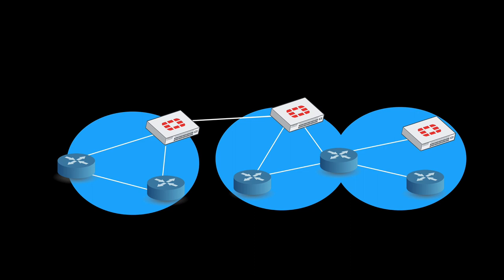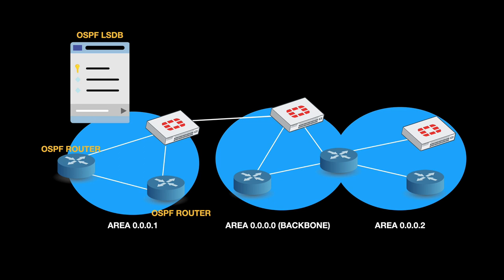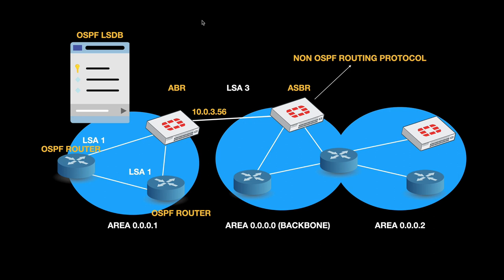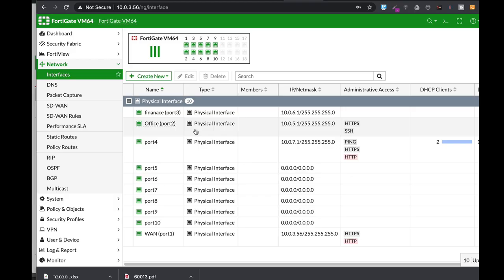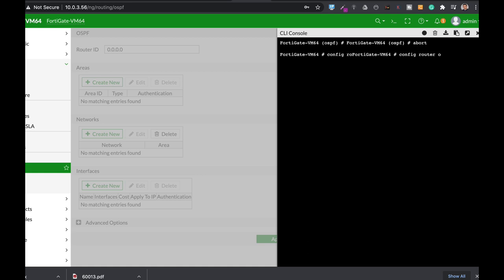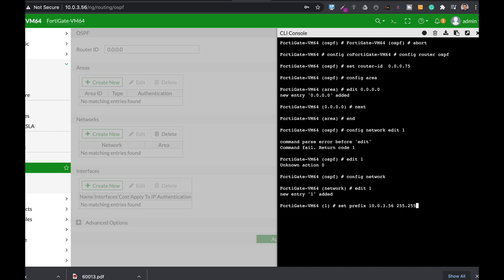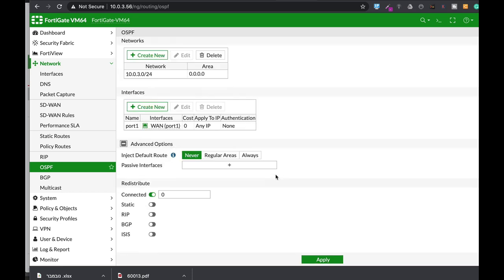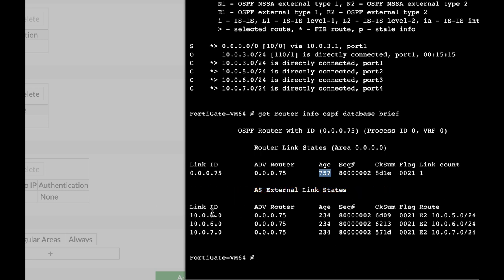OSPF ROUTING TUTORIAL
OSPF ( open shortest path first ) ROUTING TUTORIAL
OSPF is one of the most used dynamic protocols on the internet, and your FortiGate firewall supports it
we will look at how OSPF works, how to configure it, and how to diagnose OSPF

My Books
Fortigate Firewall admin pocket Guide e-book

1. Windows internals part 1
2. Memory forensics
3. malware analysis
4. the art of invisibility
5. cryptography and network security
6. attacking network protocols
7. Machine learning and security

MY FortiGate FIREWALL

MY MACBOOK

intro 0:00
OSPF theory explained 0:22
OSPF configuration 04:16
OSPF Diagnostics 08:57